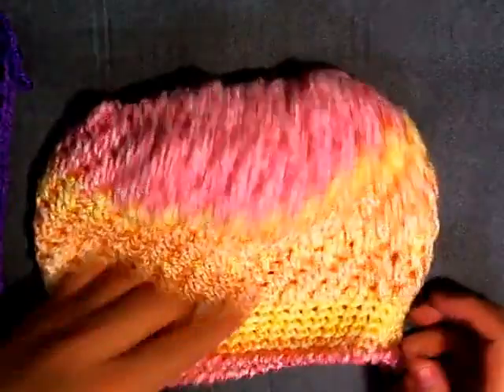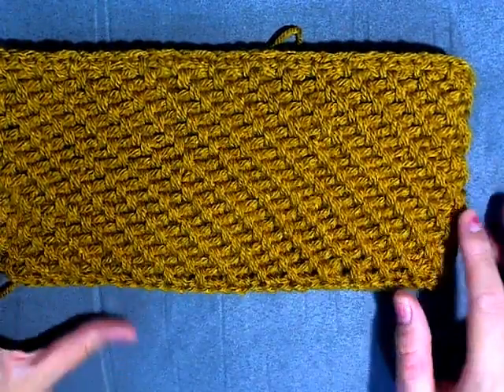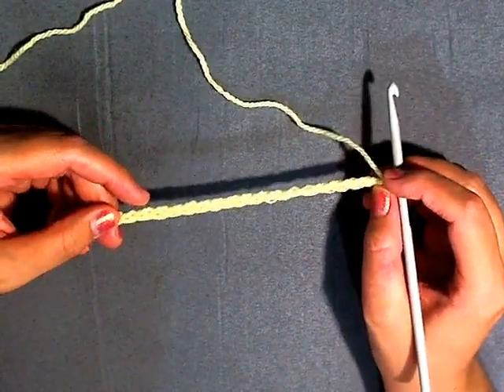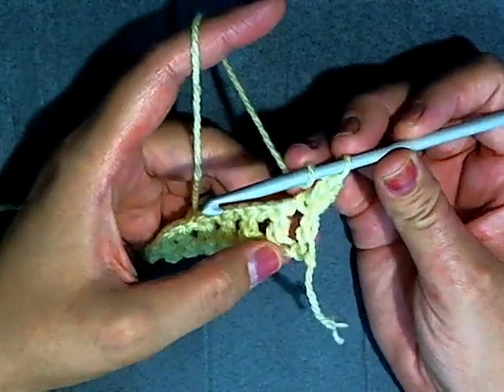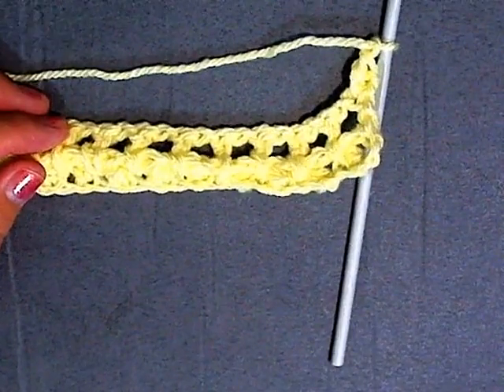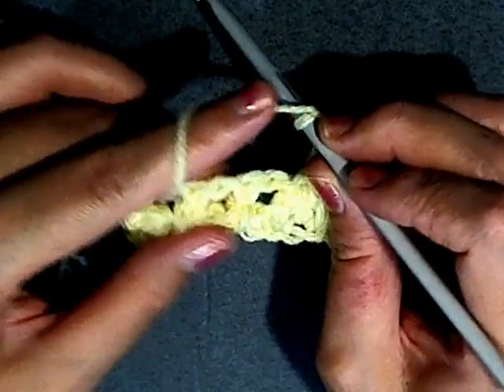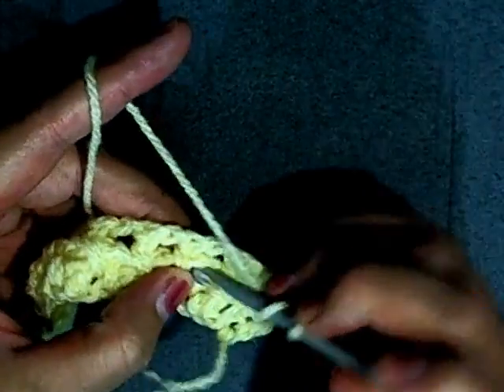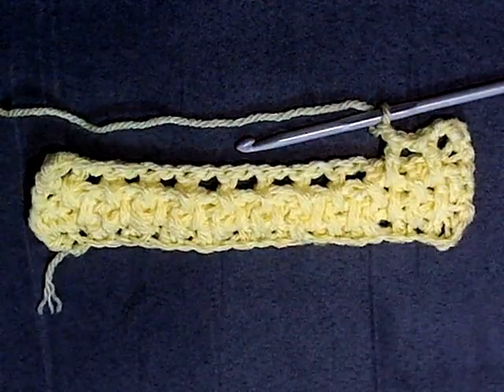Thick Crochet Mesh - Crochet Stitch Tutorial - Right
Hello and welcome to my page. The Thick Crochet Mesh Stitch was one of the first stitches I discovered and it's still one of my favorites. It looks amazing in variegated yarn! It also has two different looks to it, depending on which way you crochet with it, in the round or in rows. Crocheting this stitch in the round has two different textures on each side. You can choose which stitch look you want!  Hard to believe it's been many years since first discovering this stitch and I am going to redo the video tutorials for this one day!

Sign up for my EMAIL Letter

Be sure to SIGN UP please for my weekly Email! I'll keep you updated on what's new from me.

Social Links

My Groups on Facebook:
Crochet Zone Public (Public) for sale and free patterns here)

Crochet 4 the Masses (Private) (only free patterns and sharing)

0:00 Introduction
3:50 To Start
4:49 Row 1
5:35 Row 2
7:38 Row 3
11:45 Row 4
13:08 Row 5
14:24 Let's keep in touch!